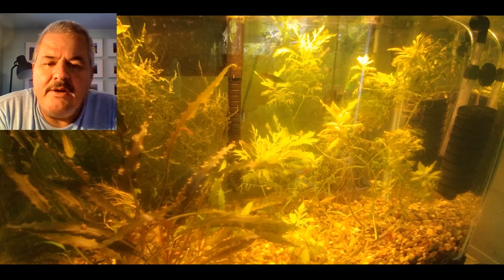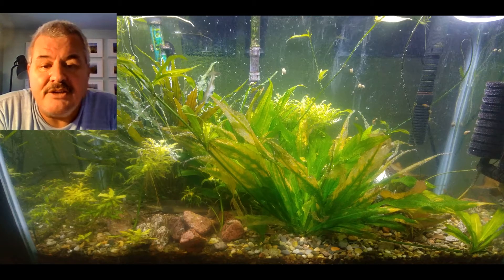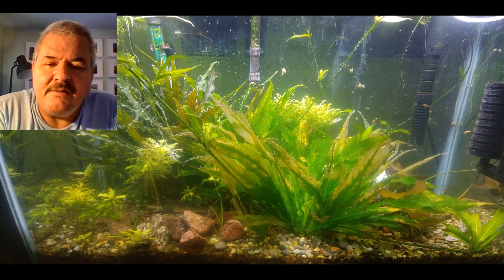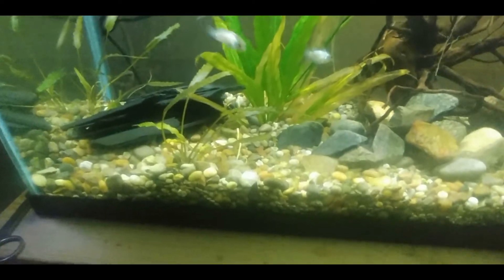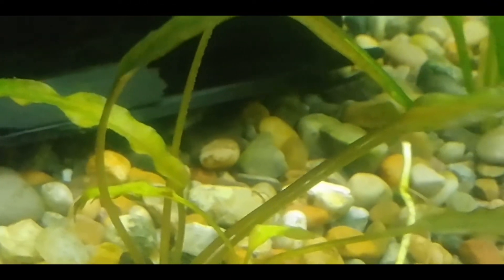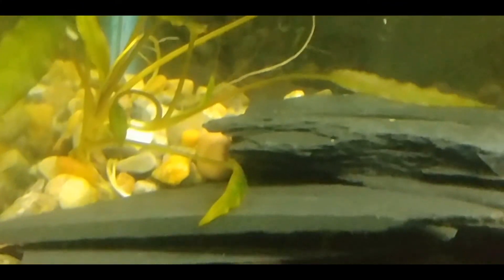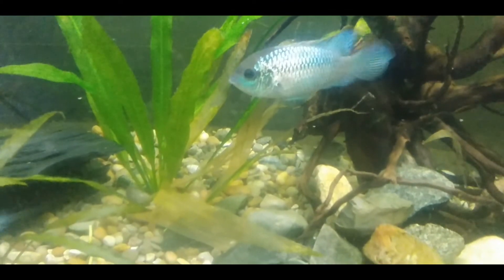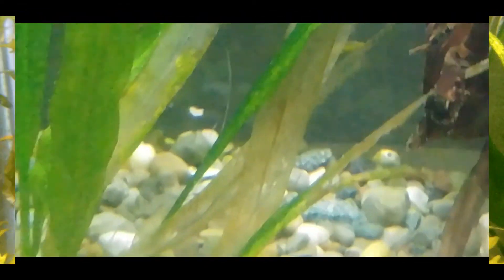Electric Blue Oddity!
Check out this genetic oddity I lucked into in a brood of only SEVEN Electric Blue Acaras I am growing out.